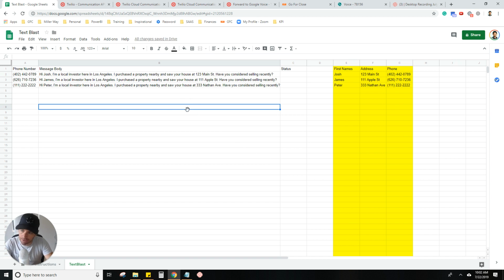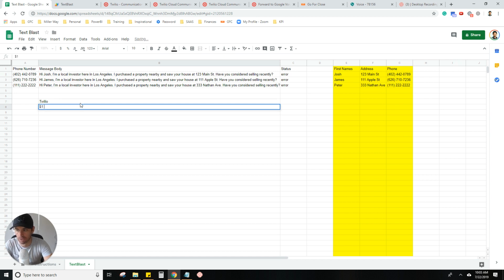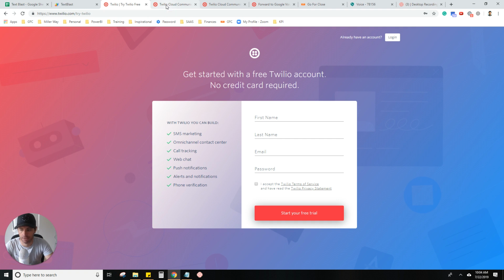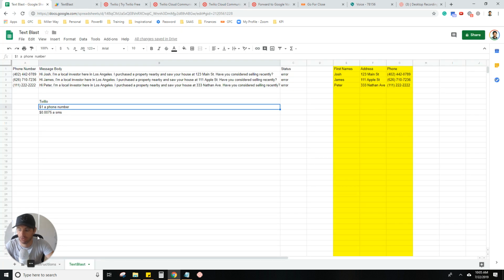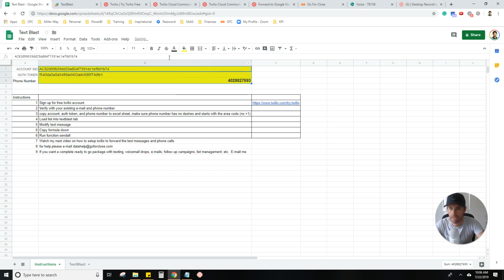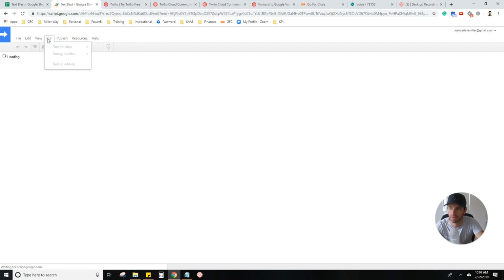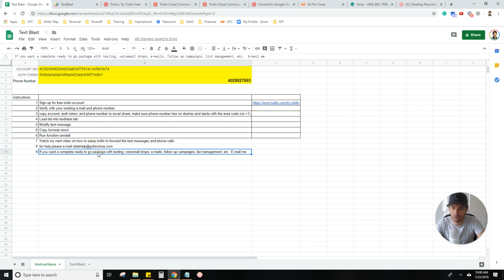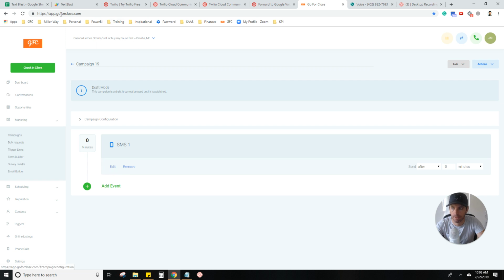Text Blasting using google sheets for free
3/29/2021 UPDATE.  Use instead.  It's also completely free to use but does require you to pay for the sms through twilio at $0.075 per text.  Just fill out the form and someone on our team will set you up.